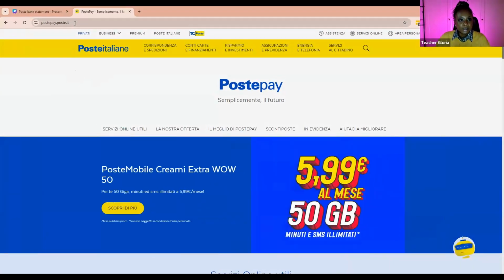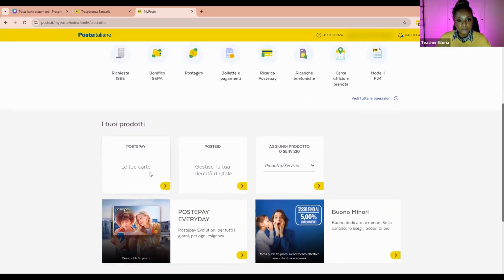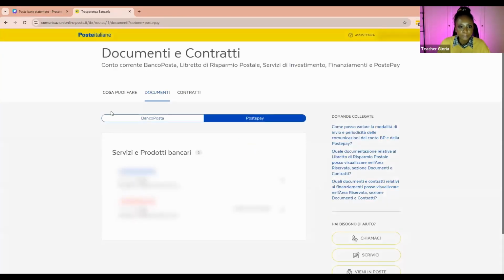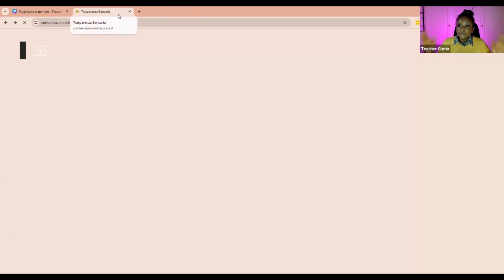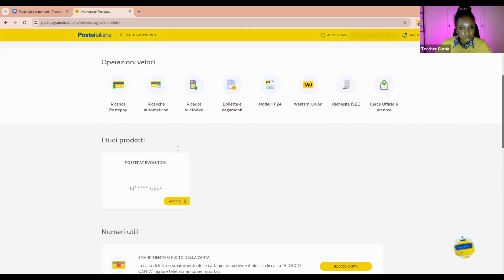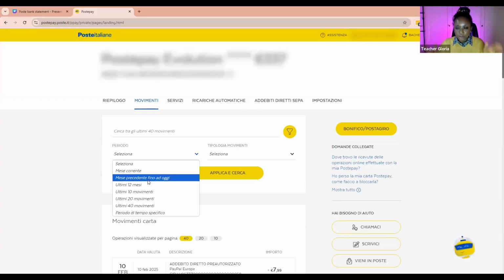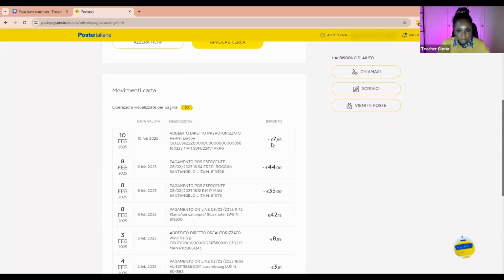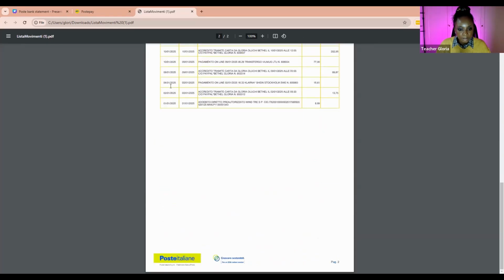Postepay: Scarica il Tuo Estratto Conto in un Minuto | Download Your Statement in a Minute!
Impariamo insieme come scaricare l'estratto conto della tua Postepay direttamente online! Questo tutorial passo-passo ti guida attraverso il processo in modo semplice e veloce. Perfetto per tenere sotto controllo le tue finanze. (Learn how to download your Postepay statement of account online! This step-by-step tutorial guides you through the process quickly and easily. Perfect for keeping track of your finances.)

00:00 - Start
01:41 - Annual bank report
04:13 - Bank Statement for a specific period of time